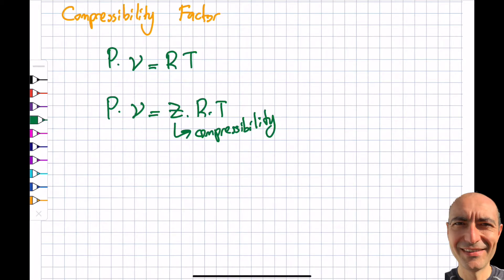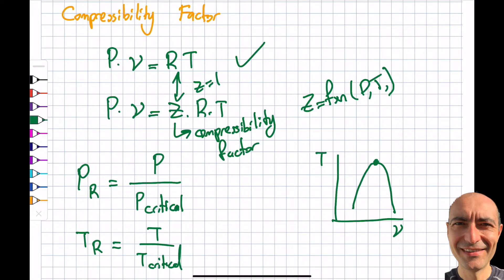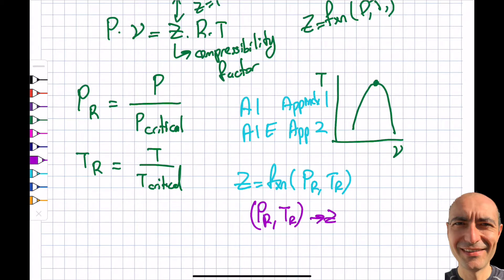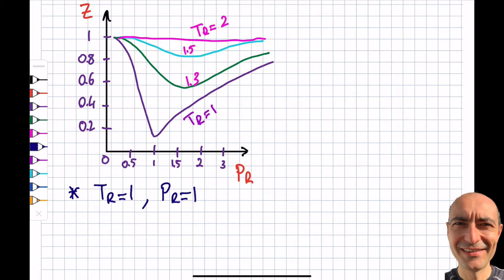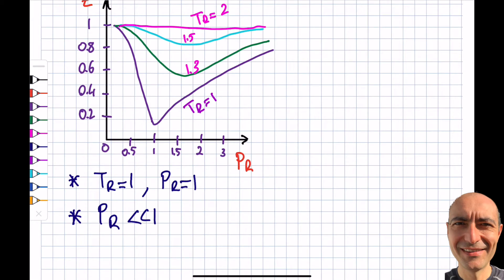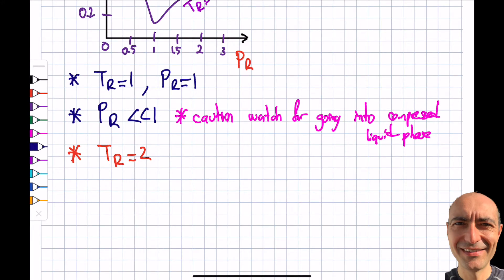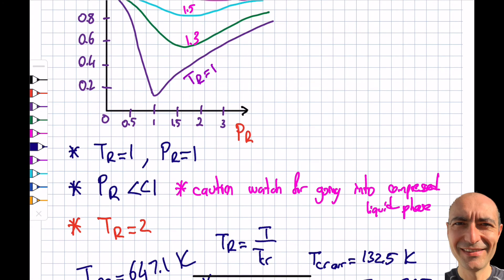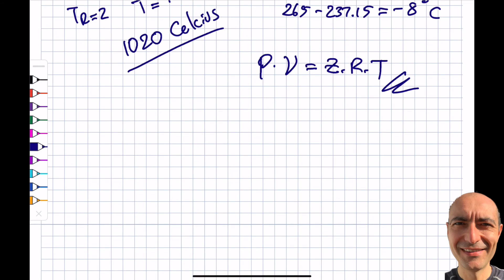Thermo 3.11 - Compressibility Factor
In this segment, we discuss the compressibility factor (Z), which is a correction factor to the ideal gas law. In order to obtain Z, we introduce the concepts of reduced temperature and reduced pressure. We also caution against using the ideal gas law when reduced temperature and pressure are 1. We state that ideal gas law can be used low pressures OR when the reduced temperature is 2. For air, this corresponds to -8C, but for water us it is 1020C. This material is based upon work supported by the National Science Foundation under Grant No. 2019664. Any opinions, findings, and conclusions, or recommendations expressed in this material are those of the author and do not necessarily reflect the views of the National Science Foundation.